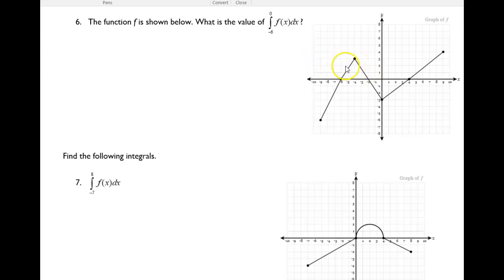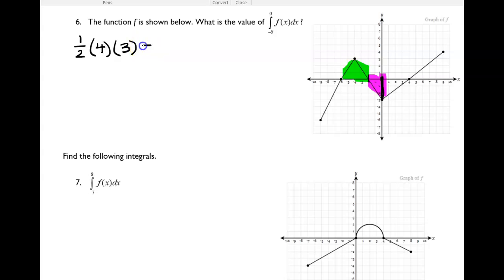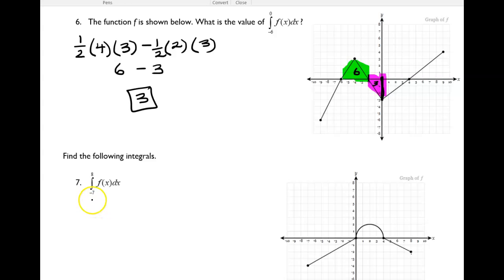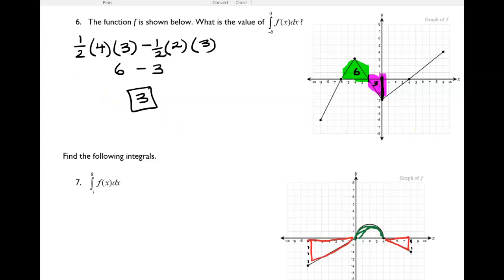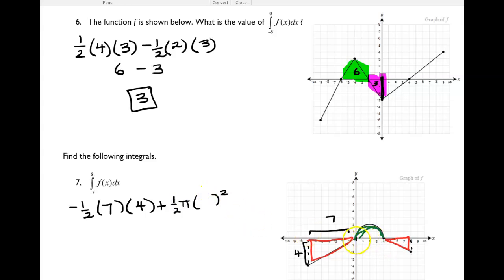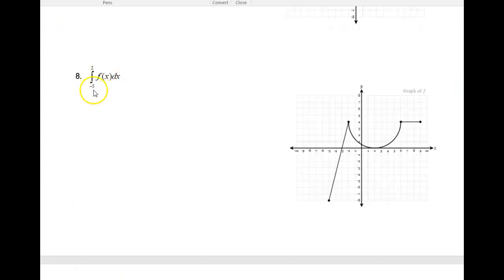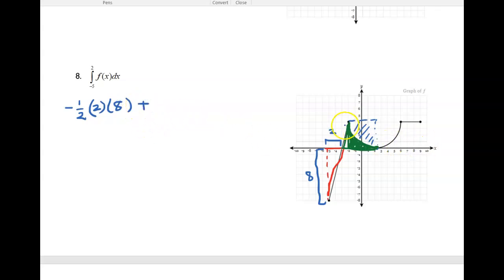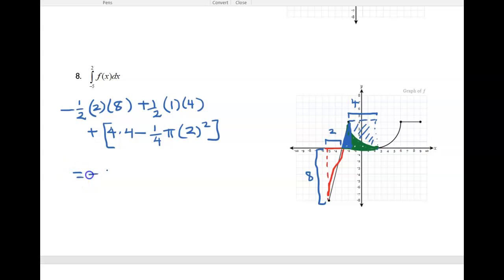AP Calc AB 6.1 Notes Accum & Definite Integrals Part 2